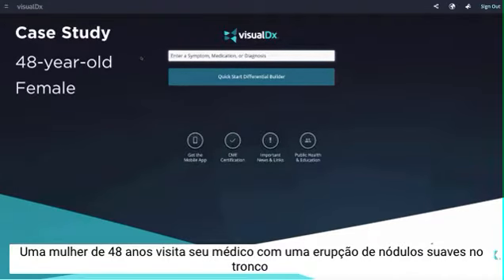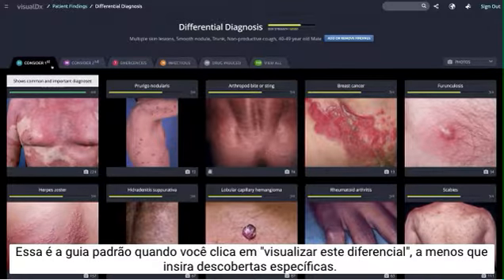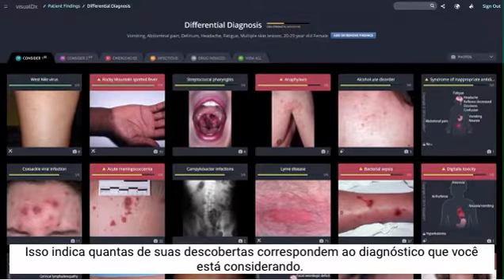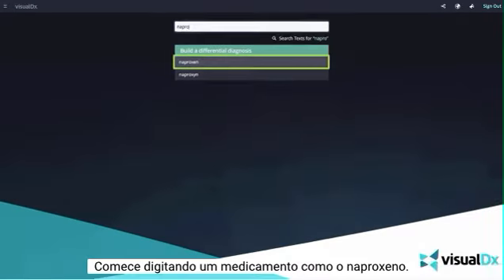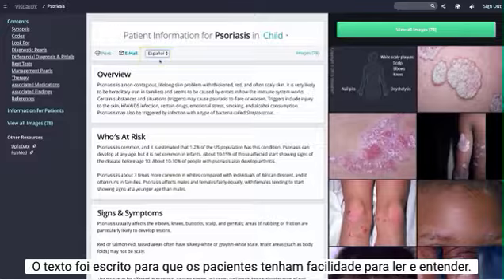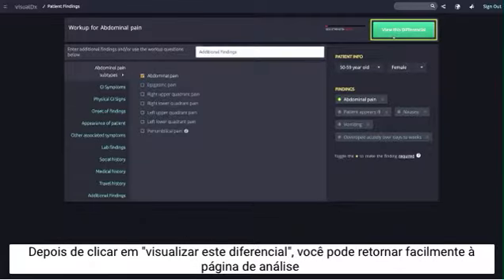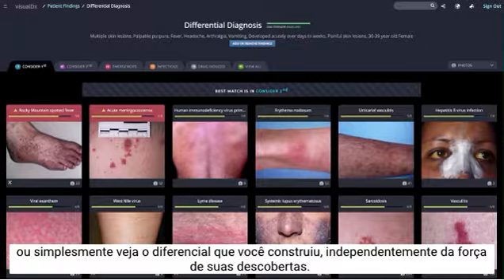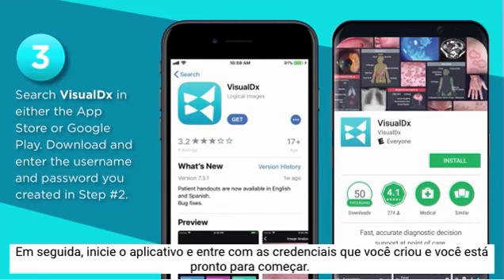VisualDx - Videos desktop